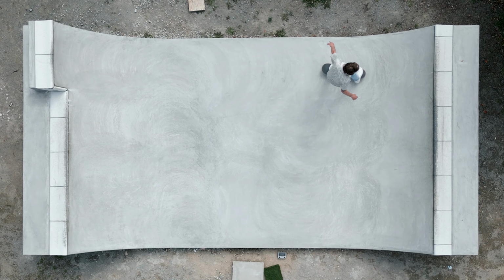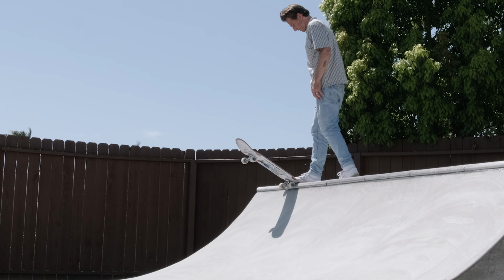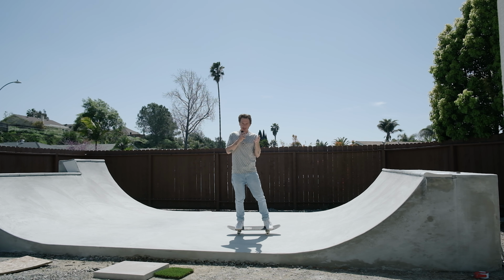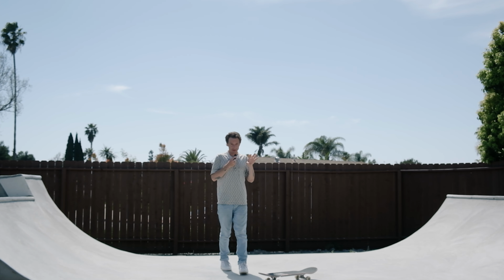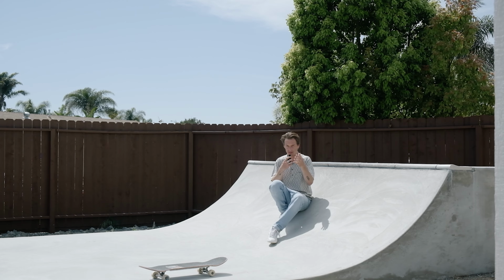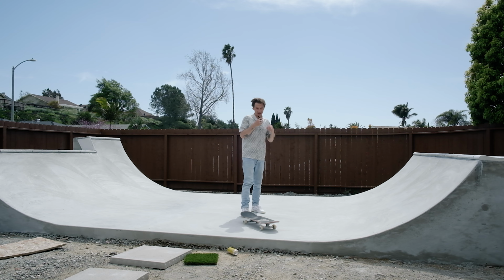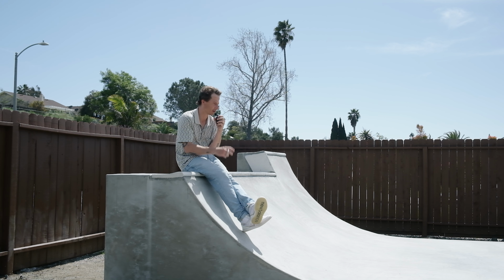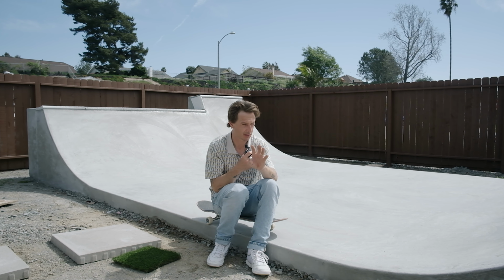30 Day Mini Ramp Progression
All the tricks I've learned in 30 days on my new backyard mini ramp. Join channel members:

0:00 Intro
1:00  Greyslide
1:52 Backside Blunt
2:31 Switch Frontside Slash
3:41 Back D Sugercane
5:00 Back Lip Sugercane
6:29 Front D Smith
7:00 Front Lip Smith
8:06 Back D Revert
10:23 Progression Session

The camera I use
Another camera I use
Tripod I use
My camera bag
Camera microphone

SKATEBOARD GEAR:
Kneepads I'm using
Trucks I'm using
Wheels I'm using
Bearings I'm using
Griptape I'm using
Hardware I'm using
Helmet I used

Sign up for Epidemic Music (the music I use) and get a 30 day free trail with my